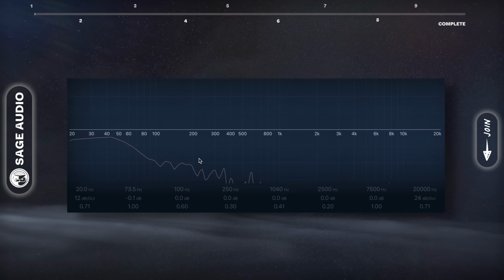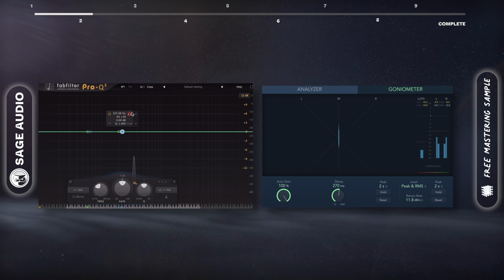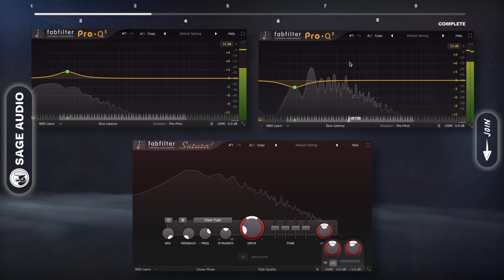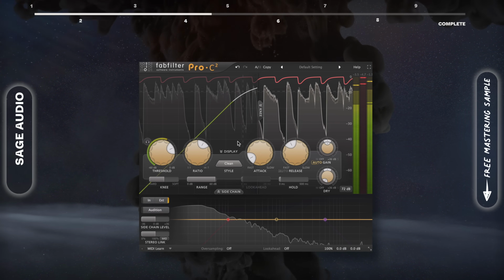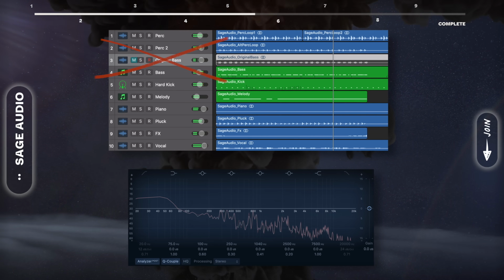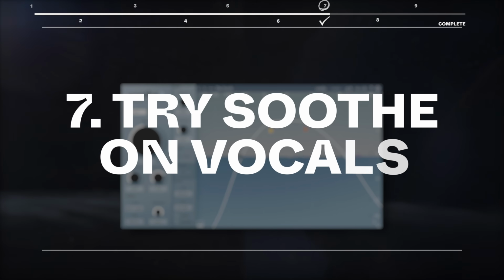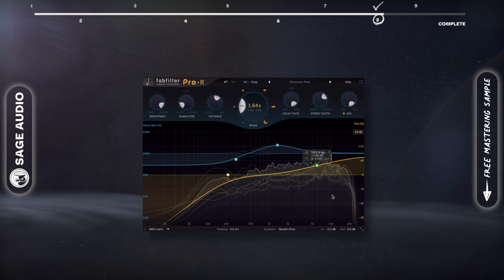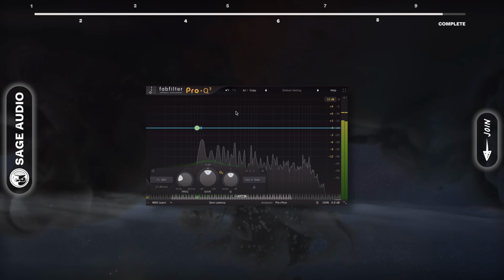How to Make a Balanced Mix